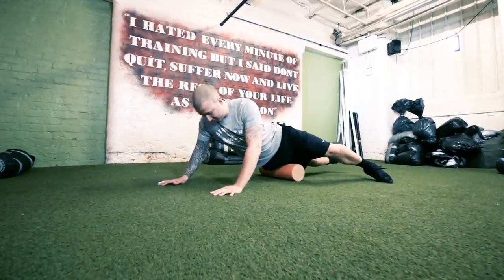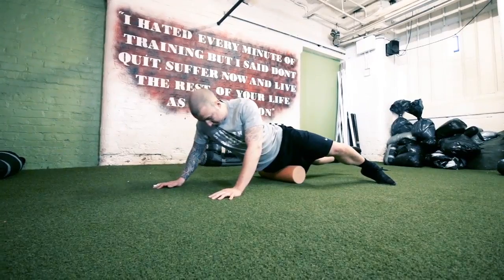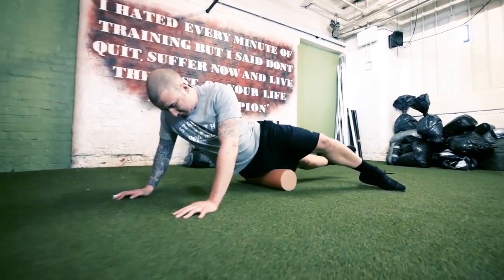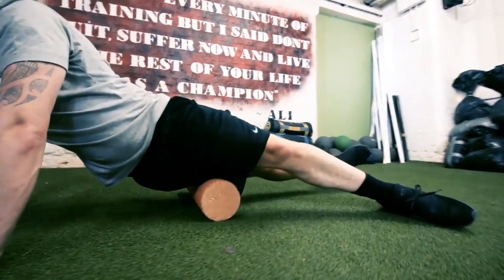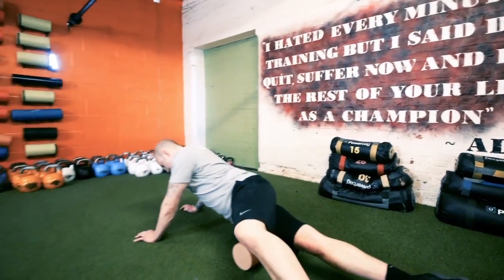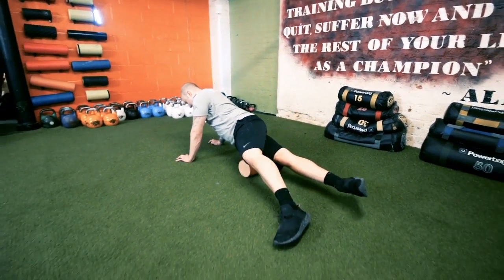Quad Smash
Using a foam roller, roll up and down on it